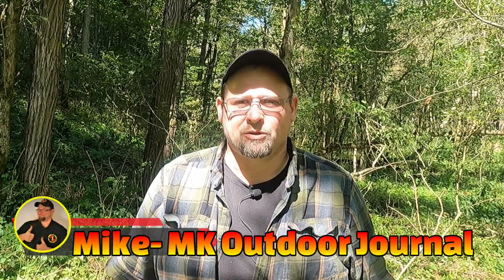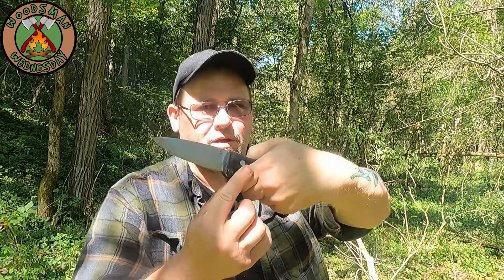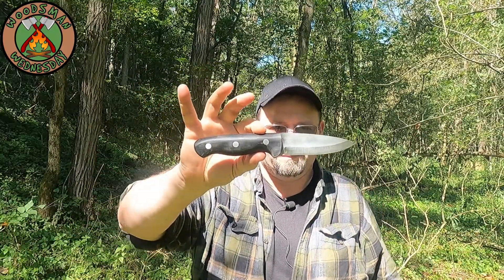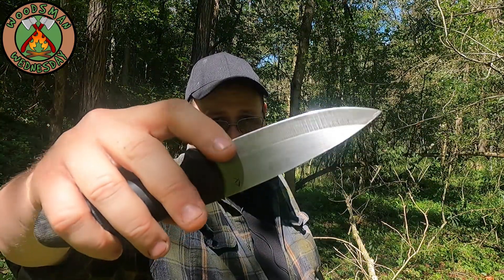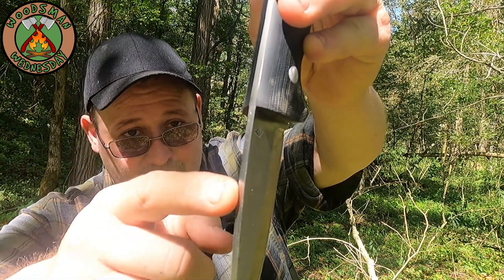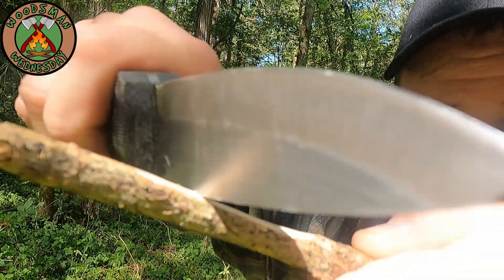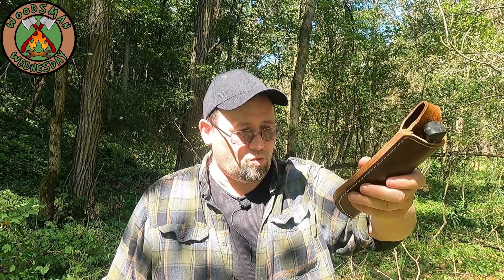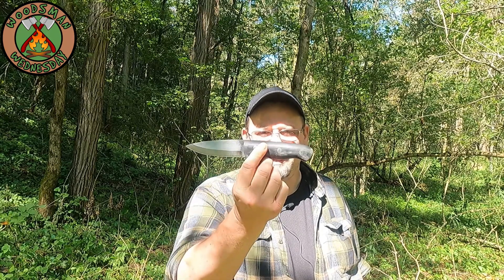Coalcracker Bushcraft Black Diamond- One TOUGH Tool!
Let's take a look at a Coalcracker Bushcraft knife- the Coalcracker Black Diamond! This sturdy bushcraft knife is sold by Dan Wowak of Coalcracker Bushcraft on YouTube and History Channel's Alone Season 3. This little survival knife is exactly the sort of blade you want in the woods to maximize your chances of coming back out.

Be sure to check out MK Holsters and Leather on Etsy for all your holster and leather goods needs. If you don't see something you want, drop me a line- maybe I can make it for ya!

Check out our Influencer Store for gear we use and recommend!

All original content by MK Media, LLC
Credit: Michael Kreitzer
Static sound by Mike Koenig via Soundbible.com

SAFETY NOTICE
All activities shown in our videos are done within an approved facility and under the supervision of a professional. Further, we observe all local, state and federal regulations.